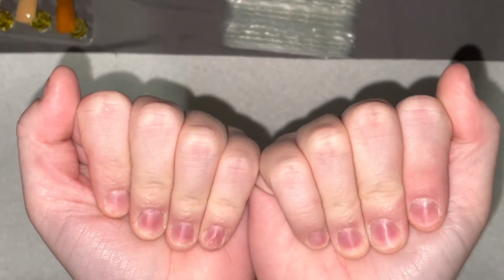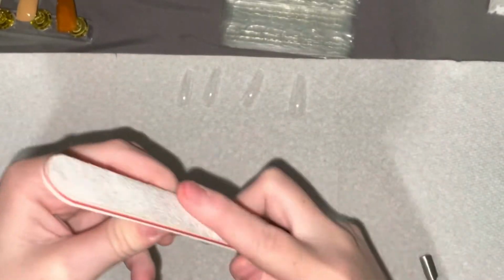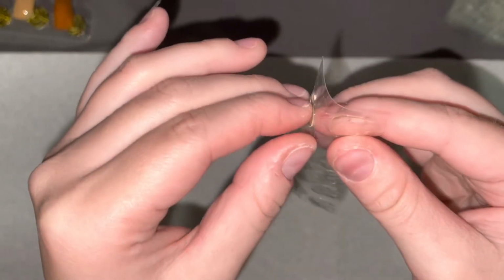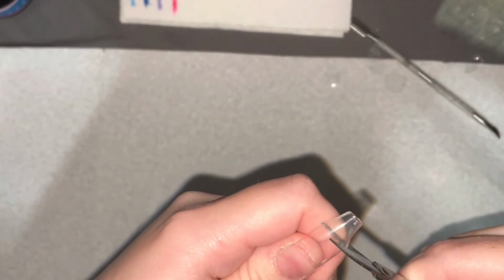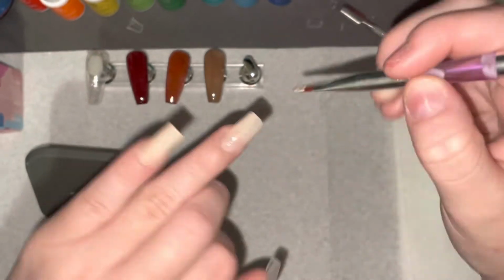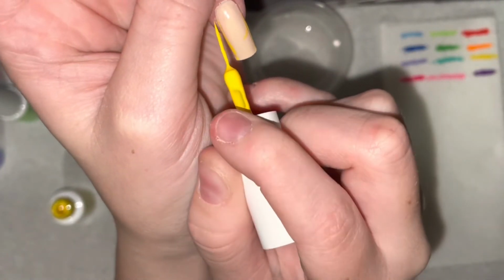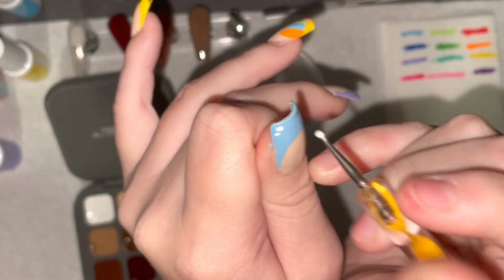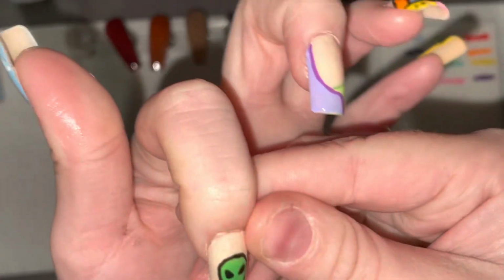FIRST TIME USING SOLID GEL | freestyle nail design 👽☁️😄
HEYYYY!!! Today, I tried the solid gel. I also tried this freestyle nail design. If you haven’t seen my mini nail haul, definitely check it out!